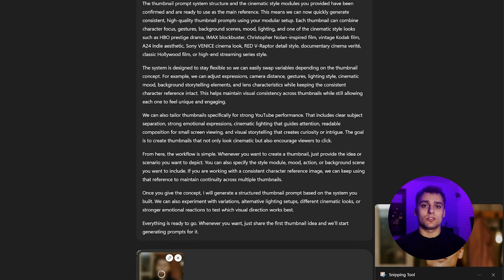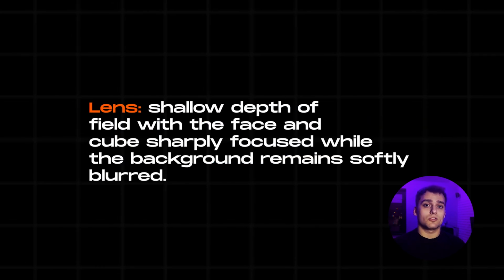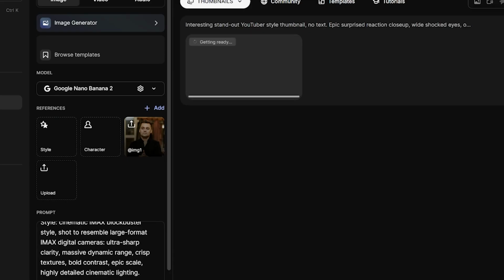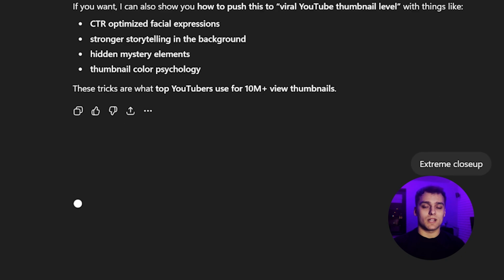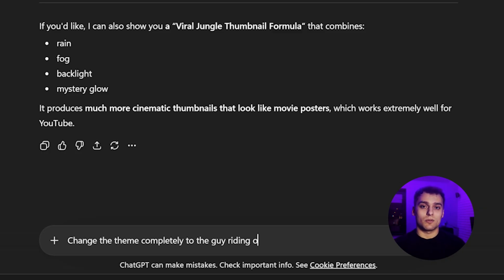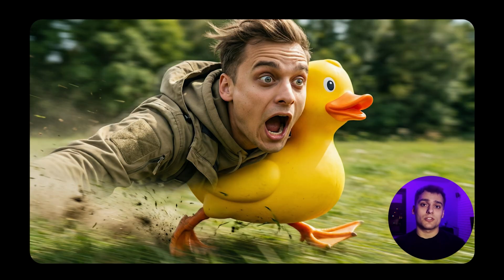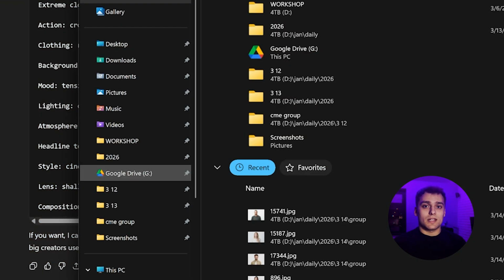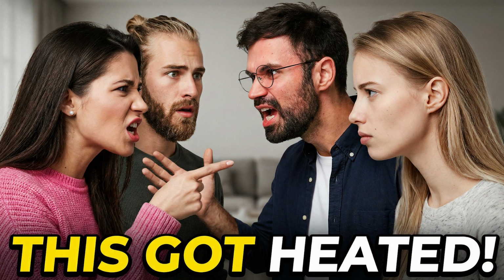Create AI Thumbnails That Actually Get High CTR [Here's My Prompt System]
👉 If you're looking for a Media Producer, you can learn more about working with me here:

This is not just about generating images.
It’s about building a structured system that gives you consistent, usable results.

What you’ll learn:

• How to structure prompts for better thumbnails
• How to build strong compositions with AI
• How to iterate and improve results step by step
• When to use Nano Banana vs Nano Banana Pro
• How to add text and refine thumbnails manually
• How to use multiple references without breaking consistency

Tools used:

ChatGPT (prompt system)
Freepik (Nano Banana / Nano Banana Pro)
Photoshop (final polish)

00:00 Intro & workflow
00:40 Prompt structure
01:30 Generating thumbnails
02:30 Iteration & improvement
03:30 Styles & variations
04:00 Text & composition
04:30 Multi-reference workflow
05:00 Final thoughts

Want to create high-performing YouTube thumbnails with AI—without guessing what works?

This video breaks down a complete workflow for generating, refining, and controlling thumbnails using AI tools:

🧠 ChatGPT for structured prompt building
🎨 Freepik (Nano Banana & Nano Banana Pro) for thumbnail generation
🖼 Photoshop for final composition & text control

🔹 What You’ll Learn:

✅ How to structure prompts for consistent thumbnail results
✅ How to design strong compositions (faces, close-ups, contrast)
✅ How to iterate instead of relying on one generation
✅ Why AI text still fails—and how to handle it properly
✅ How to combine multiple references into one thumbnail

This is not about one perfect prompt.

It’s about building a system that lets you generate thumbnails that actually work—not just look good.

Whether you're running a YouTube channel, building faceless content, or just testing AI workflows—this gives you a repeatable way to improve your thumbnails.

🔔 Follow for more AI workflows, thumbnails, and content systems